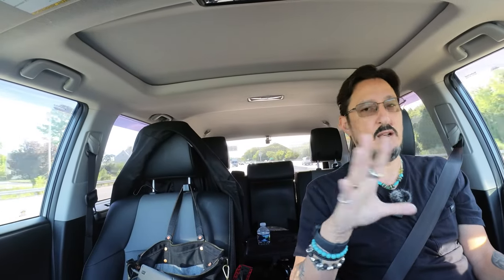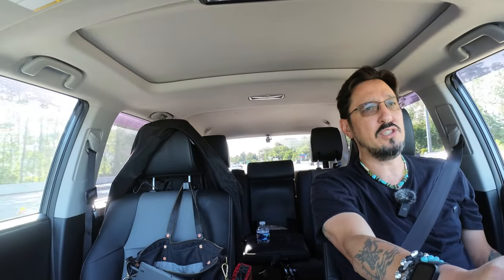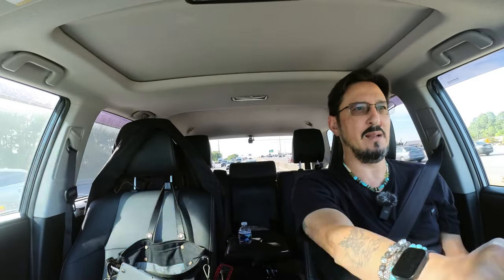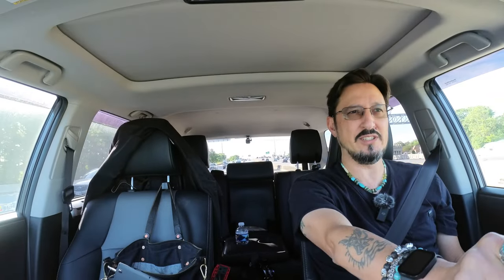DJI Wireless Mic System, Part 2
Found the issue . . . well . . . issues . . . and I think I got it all figured out now.  What do you think?

My gear . . .

Godox AD200Pro
Godox V860ii